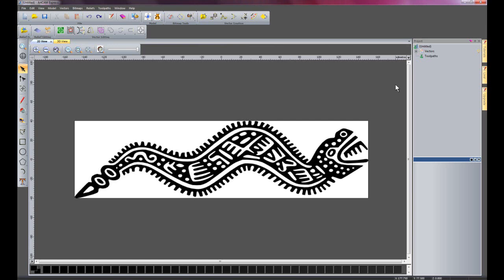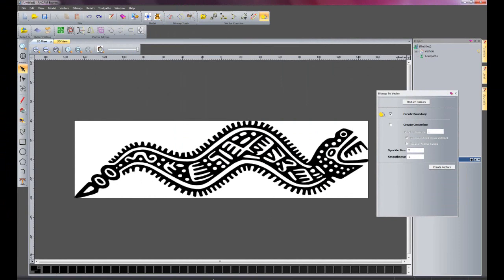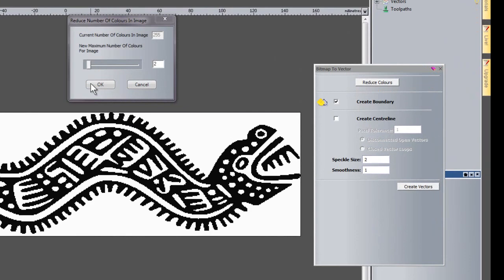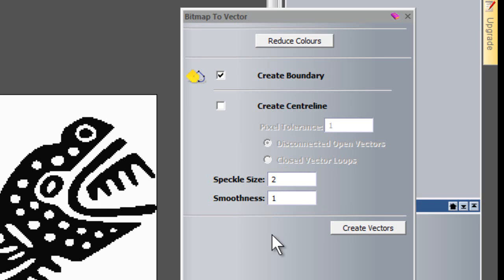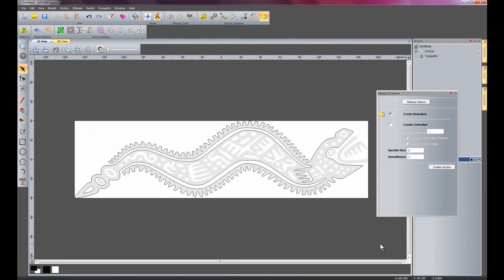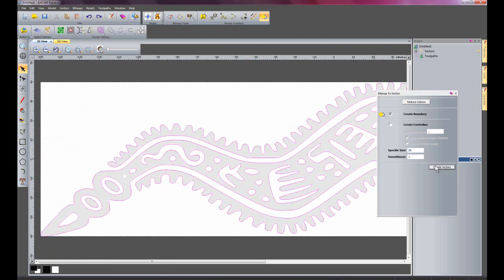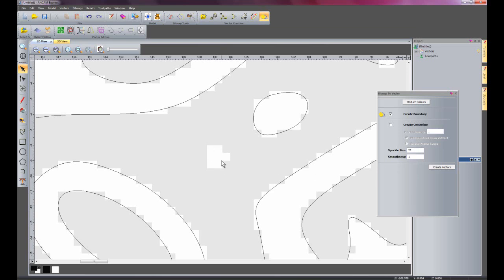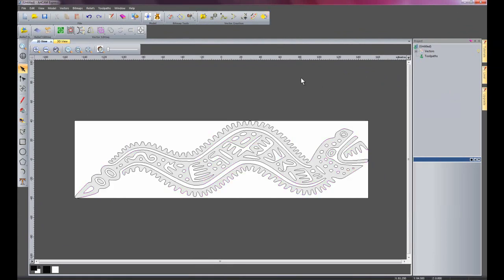ArtCAM Express 2011 - Creating Vector Artwork from an Image